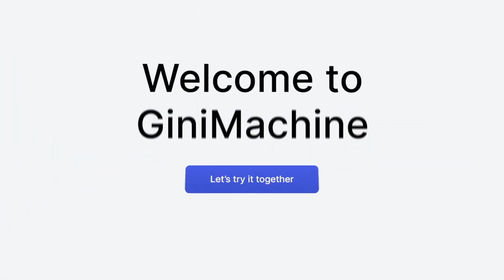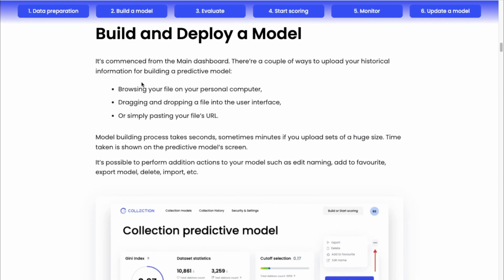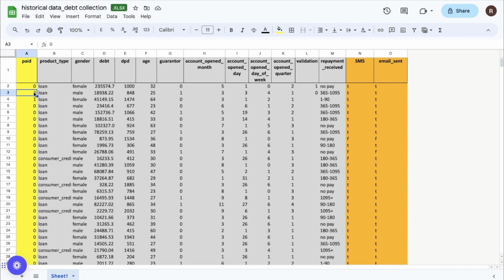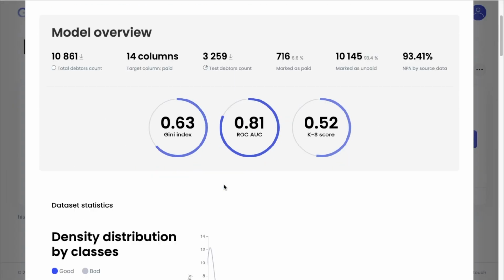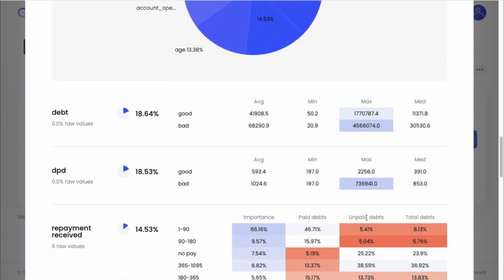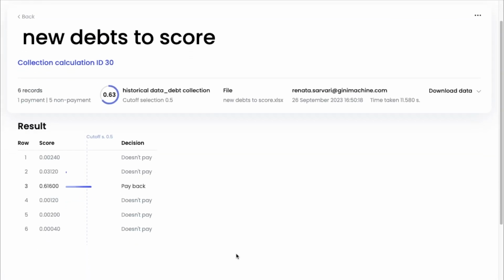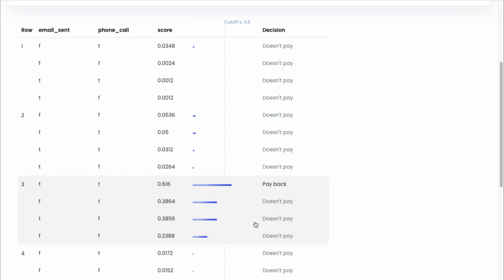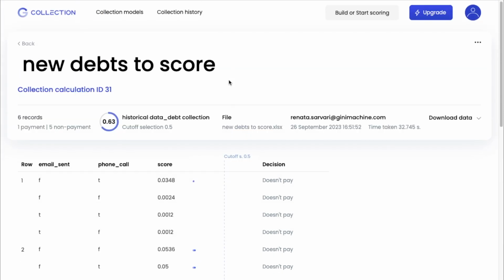GCollection DEMO: Best AI tool for Tailored Debt Collection Strategies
Discover GCollection, GiniMachine's software for debt collection tailored for banks, non-bank lenders, and collection agencies. This video unveils how GCollection can transform your debt collection strategy by leveraging the power of AI.

Learn how to:
- Audit underperforming collection departments to implement the best debt collection strategies
- Segment your debt portfolio for optimized strategies
- Engage effectively with debtors to boost repayment rates
- Evaluate collection portfolios before purchase
- Dive deep into the data preparation process, understand the importance of labeling, and explore the automated train-and-test system. Get insights into key performance indicators like the ROC/AUC - Curve, K-S Score, and NPL Rate.